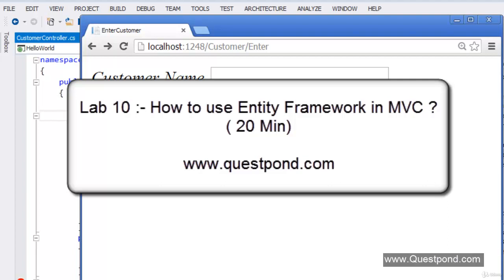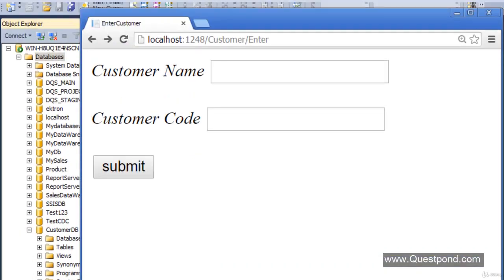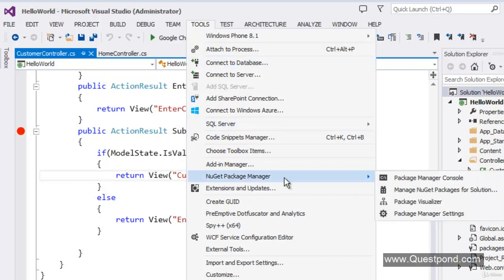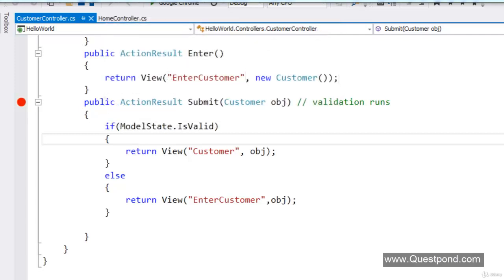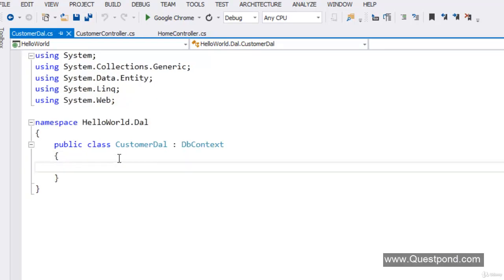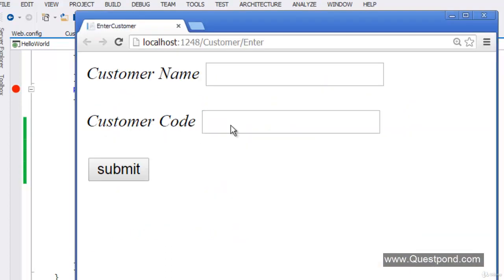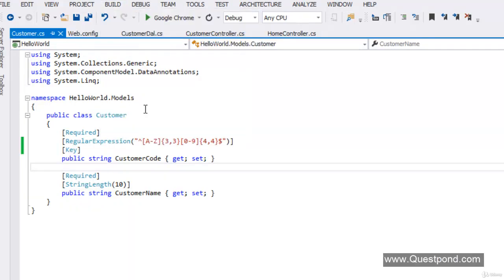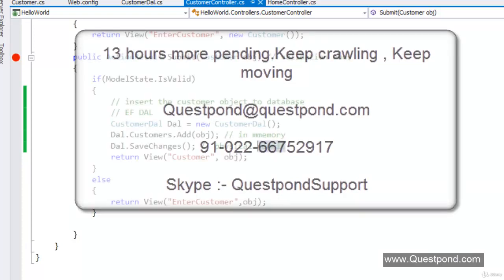10.Integrating Entity Framework with MVC - ASP NET MVC 5 - CodeGPT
10.Integrating Entity Framework with MVC -  ASP NET MVC 5 - CodeGPT

This course teaches you ASP NET MVC 5 step by step manner

Skill level: Beginner Level
Students: 985
Languages: English
Captions: Yes
Lectures: 65
Video: 22 total hours

1. Simple Hello world
2. Explain MVC Routing
3. Explain ViewData, ViewBag, TempData & Session Variables?
4. Explain Model and Strongly typed views
5. Explain Model Binders
6. Why MVC and MVC vs Webforms ?
7. Explain TempData , Peek and Keep ?
8. Explain Data Annotations and HTML Helpers classes?
9. What is the need of ViewModel in MVC?
10. How can we use Entity Framework in MVC?
11. How to implement viewmodel, partial view and webgrid?
12. What is the difference between ActionResult and ViewResult in MVC?
13. How to implement AJAX using JSON and jQuery using MVC?
14. What is the use of Async Controllers in MVC?
15 .  How to deploy MVC Application on IIS ?
16. How can we do Windows and Forms Authentication in MVC?
17. How can we use MVC areas for better modular development ?
18. How to implement MVC with Angular ?
19. Can we Overload MVC Action methods ?
20. How to improve Reusability using Angular ?
21. What is the need of WebAPI in MVC?
22. How to do exception handling in MVC?
23. How to do update & delete using MVC, WebAPI, EF & Angular?
24. How to use MVC Webgrid?
25. How to implement Validation using Angular and MVC
26. What is SPA (Single page application)?
27. How to Organize MVC project and Understanding CORS issue ?
28. Explain the importance of DisplayModes ?
29. How to do unit testing with MVC projects
30. How to implement SPA using Angular Routing ?
31. How to create decoupled systems using MVC DI?
32. How can we have multiple submit buttons in ASP.NET MVC ?
33. What is the importance of AntiForgery in MVC?
34. What is the importance of ValidateInput and AllowHTML in MVC?
35. Bundling and Minification
36. Layout pages in Razor
37. What are ActionFilters in MVC?
38. What is WebAPI (Theory)?
39. How can we create and consume WEB API (Practical)?
40. MVC 6/ASP.NET Core Training-Part 1.
41.WebAPI.

# What is MVC
# MVC real-life example
# MVC basic structure
# What is Asp.Net MVC
# Relationship between MVC and Asp.Net MVC.
# What can we develop using Asp.Net MVC.

Creating a Customer application using MVC 5 , WEBAPI , Jquery , AngularJS , Ajax and EF
Routing,ViewData,ViewBag,Tempdata and session.
Model binders , Data annotations , ViewModel , ActionResult vs View Result.
Implementing Ajax with Jquery & MVC
Implementing CRUD using MVC, WebAPI and Entity framework.
IIS Deployment & implementing Authenticaiotn and Authorization in MVC.
DI,Antiforgery,ActionFilters,Bundling,Minification and Cross site attacks.
Are there any course requirements or prerequisites?
Basic knowledge of C# and Visual studio
Who this course is for:
Beginners who want to learn ASP NET MVC 5